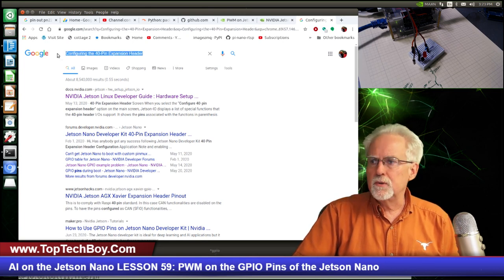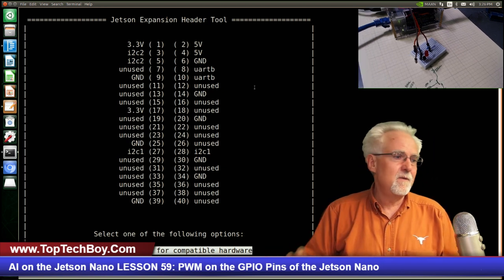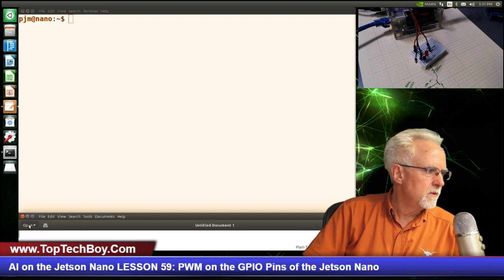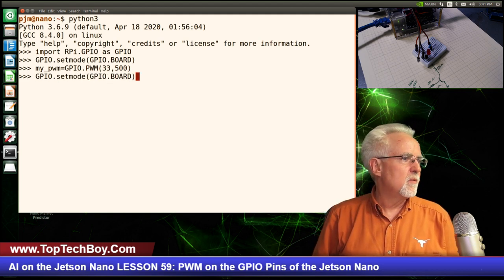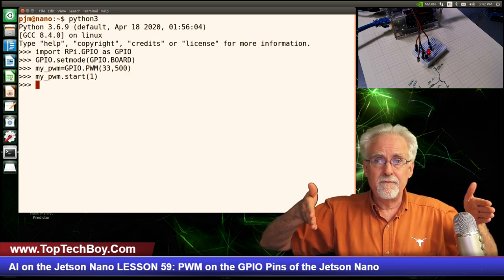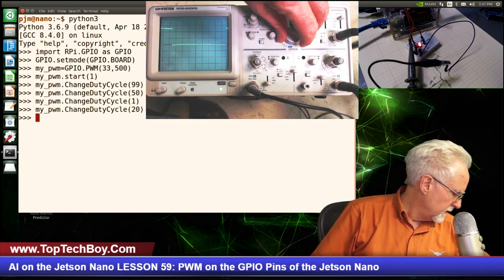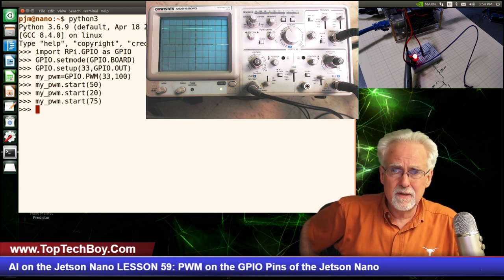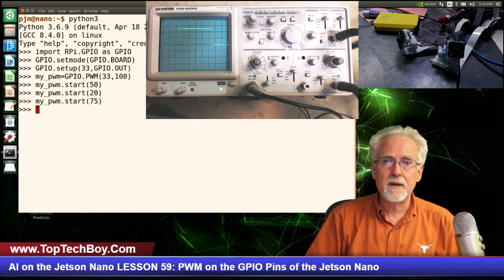AI on the Jetson Nano LESSON 59: PWM on the GPIO Pins of the Jetson Nano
In this video lesson we learn how to create PWM output from the Jetson Nano GPIO pins. The Jetson Nano can output PWM signals on two pins, physical pin 32 and Physical pin 33. In this lesson we show you how to configure the pins, and the libraries and commands to get the PWM pins doing what you want.
We are using components for the Elegoo Super Starter Kit. I recommend you get one of these if you do not already have one, as it has lots of great components that are useful for a variety of projects. You can get your kit HERE:

OK, now this is the gear I am using for my Jetson Nano project shown in today's video. Lots of folks have expressed interest in this project, so I will do a big tutorial series on it. It is good if we use identical hardware for the project, so links below will take you to the gear I am using. Make sure to get the V2 picam, which is what I linked to. The earlier picams will not work. Also, you can use USB keyboard and mouse if you do not want to spend for the wireless ones below.

Jetson Nano

You need a GOOD power supply:

You need a GOOD SD card:

I love this cool Acrylic case with fan:

Wireless Keyboard and Mouse that works with Jetson Nano: